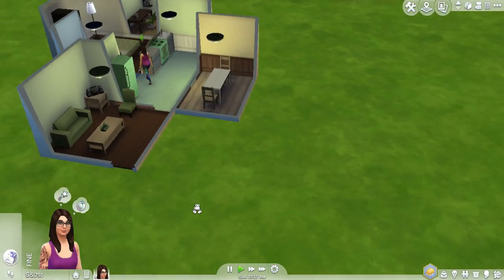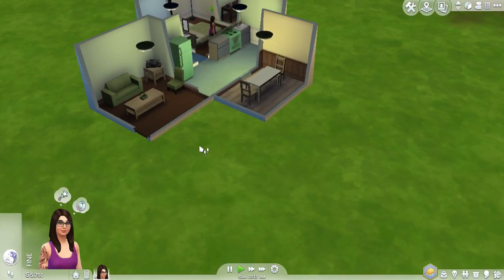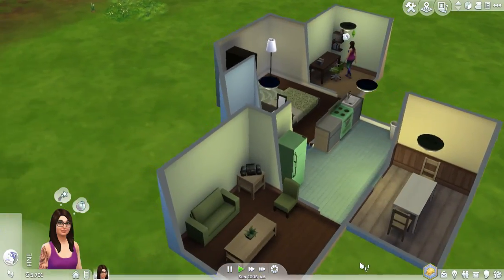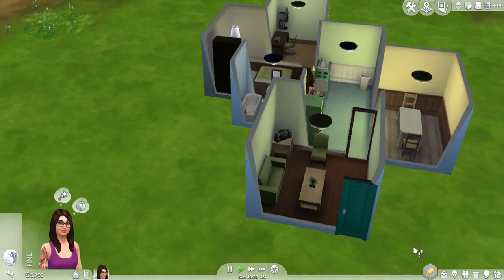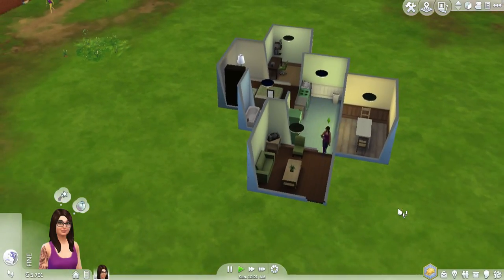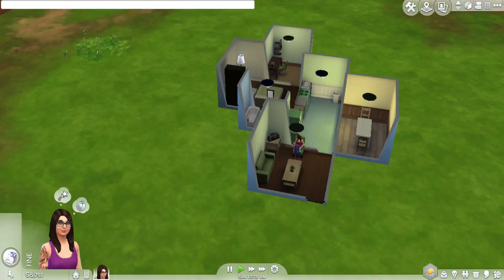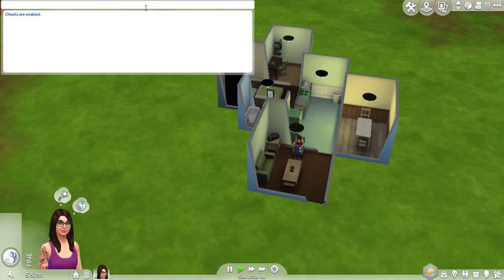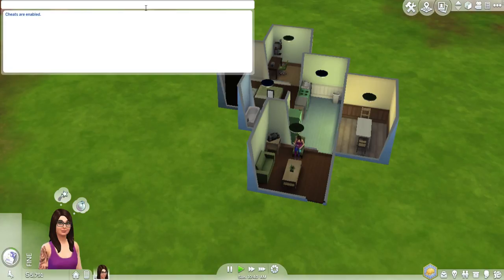Sims 4 Money Cheat || PC Gaming || $1,000 $50,000